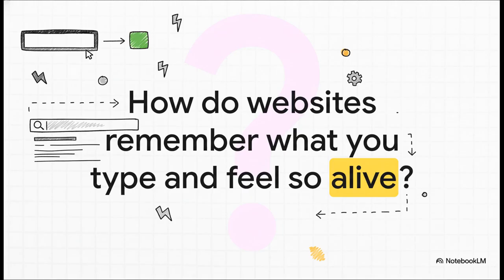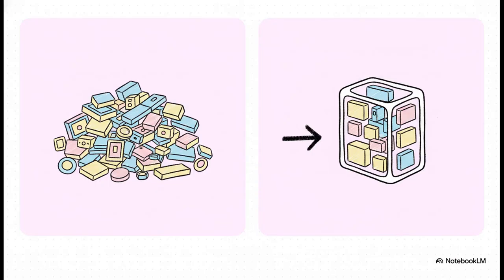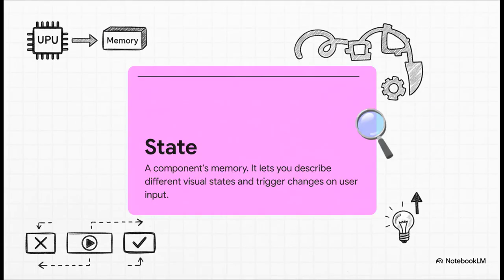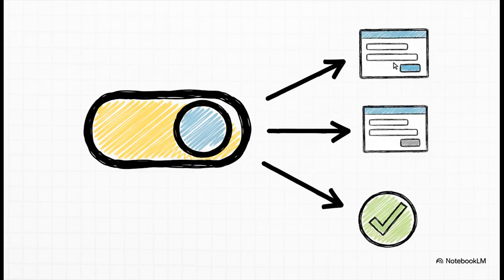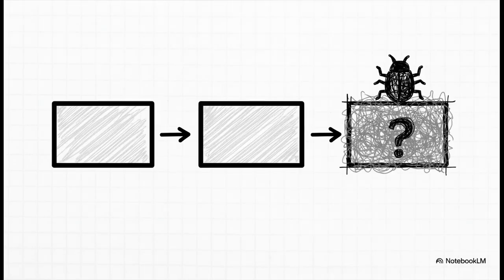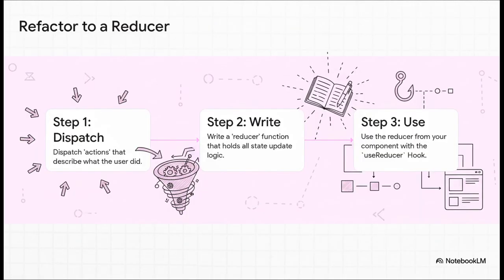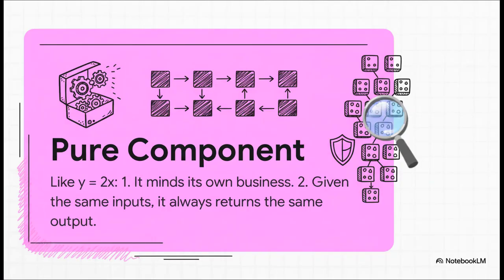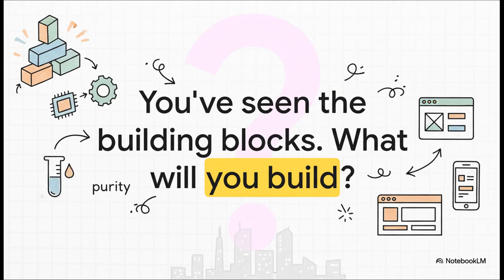How React Actually Works: Components, State & Architecture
Is your React app becoming a tangled mess of props and bugs? 🍝 The problem usually isn't your code syntax—it's your Architecture.

In this deep dive, I break down the 5 pillars of scalable React development. We look at why Purity matters (and how side-effects break your app), and how to manage complex user flows without losing your mind.

💡 What’s Inside:

0:00 - The Secret Life of UIs

0:50 - Components: The Lego Brick Strategy

1:52 - State: Giving Your App "Memory"

3:54 - The Golden Rule: Avoid Redundant State! ⚠️

5:11 - Managing Complexity with Reducers

6:35 - Why Purity Matters (The Math Formula Analogy)

If you want to write cleaner, bug-free React code, this video is your blueprint.

👇 Drop a comment: Do you prefer useState or useReducer for forms?